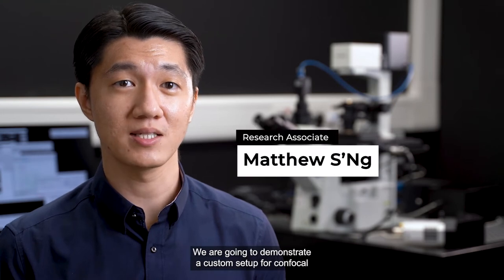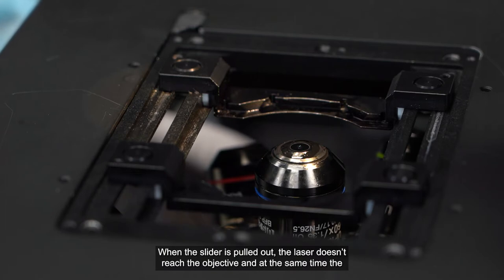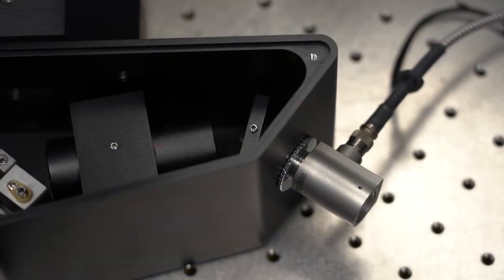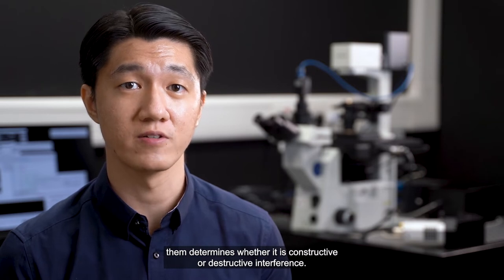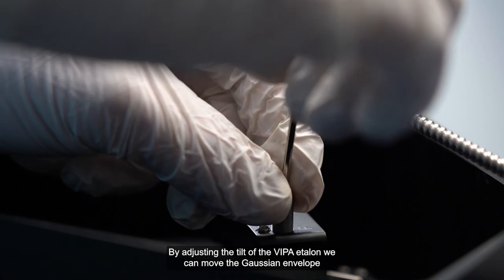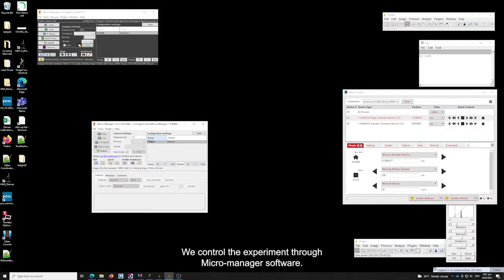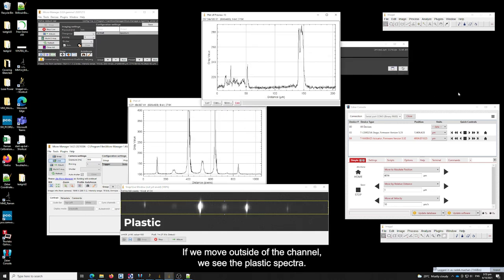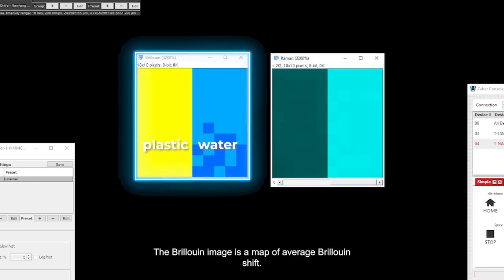NOBIC Raman/Brillouin microscope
A short video about our setup for confocal microspectroscopy of Raman and Brillouin light scattering. Created for BioBrillouin 2021 training school.
Videography: Gilbert Sebastiano